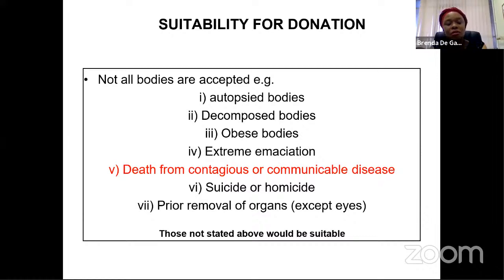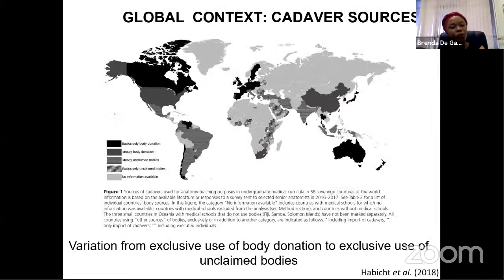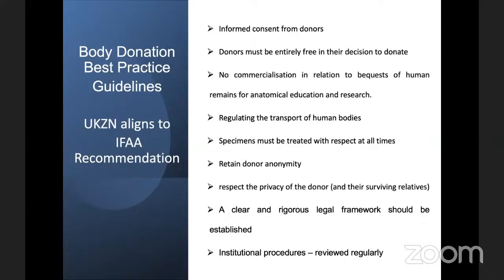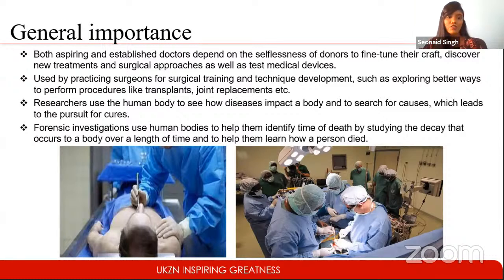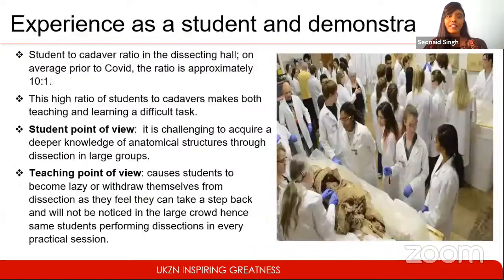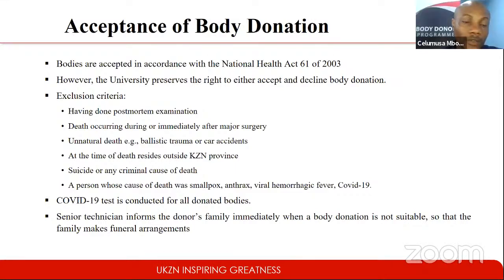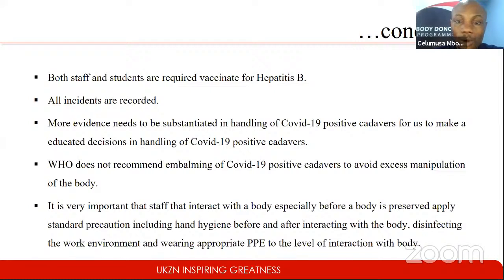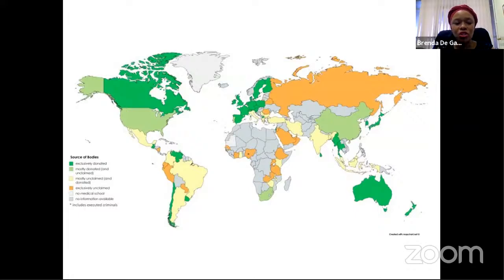The Impact of Covid-19: Awareness of Body Donation at UKZN